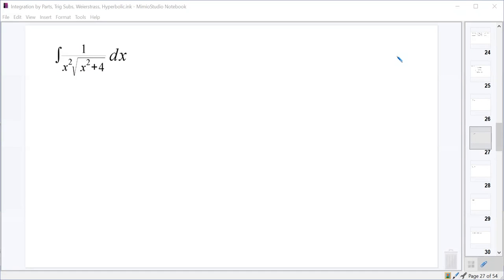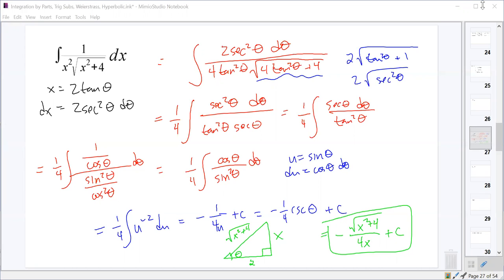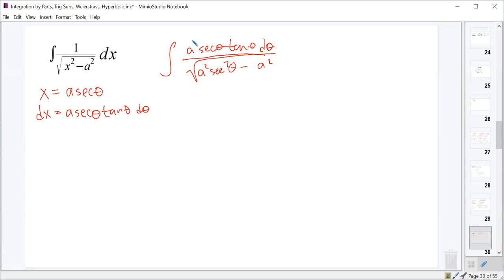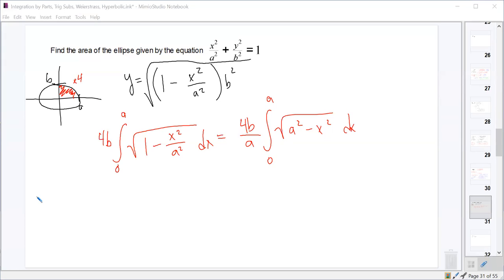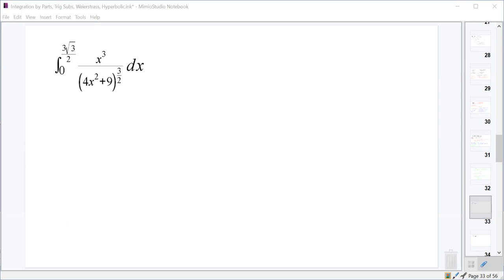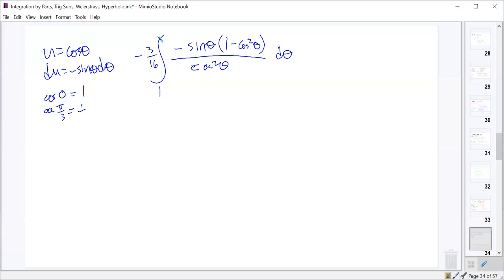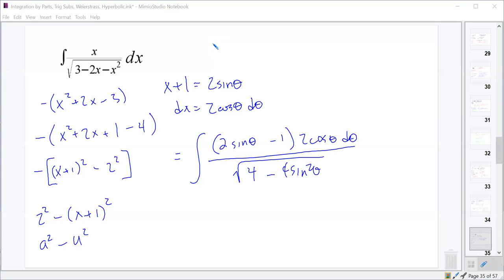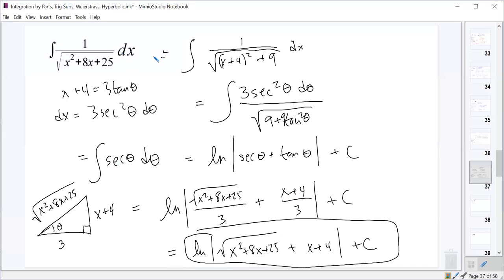10-19-20 Period 1